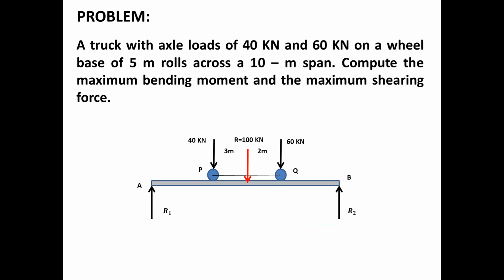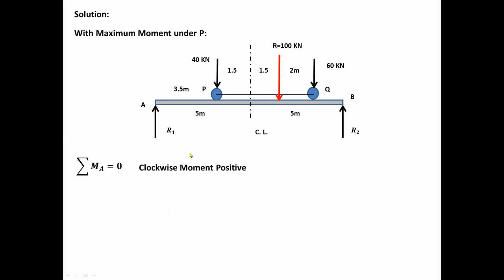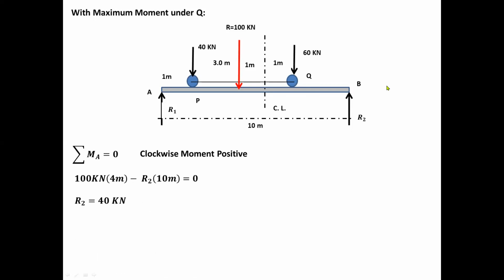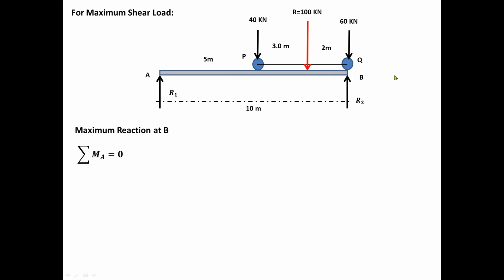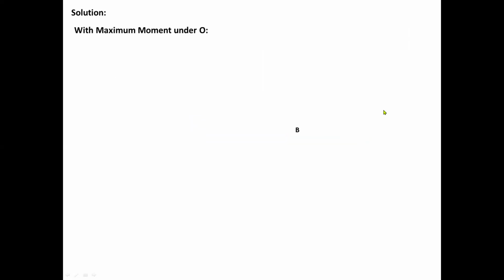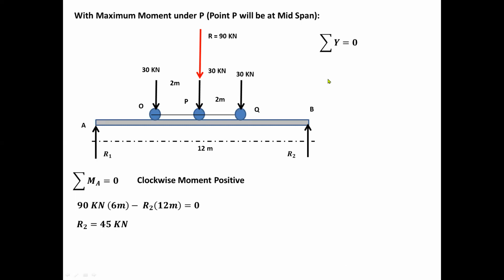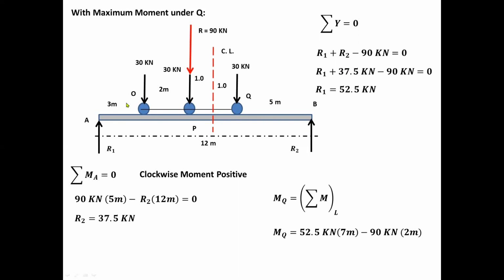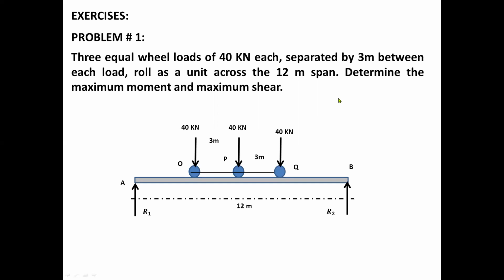MOVING LOADS MECHANICS OF DEFORMABLE BODIES